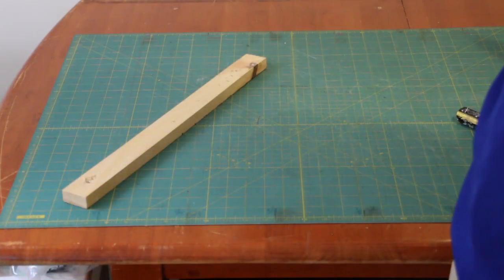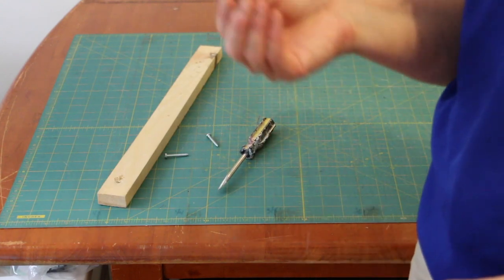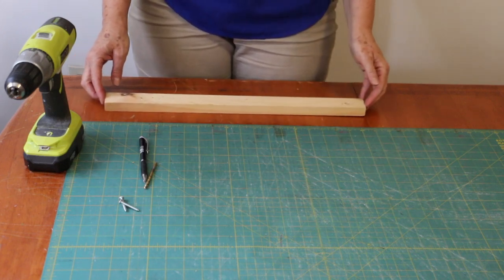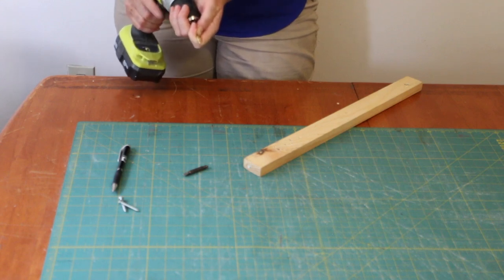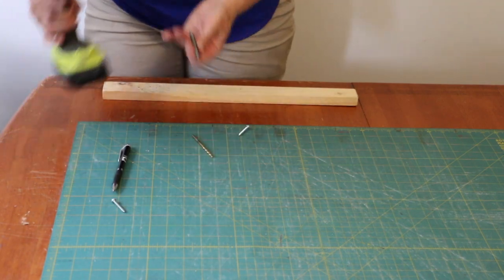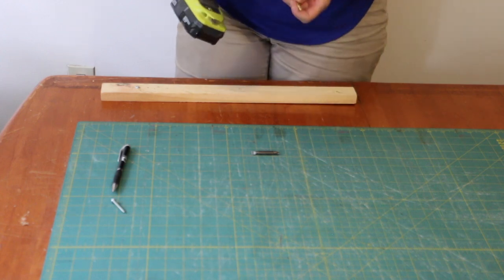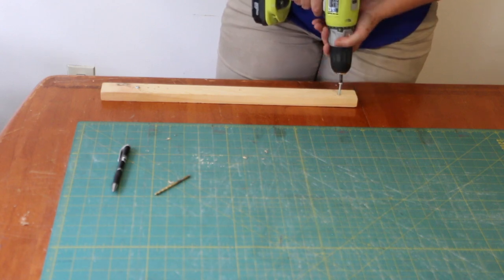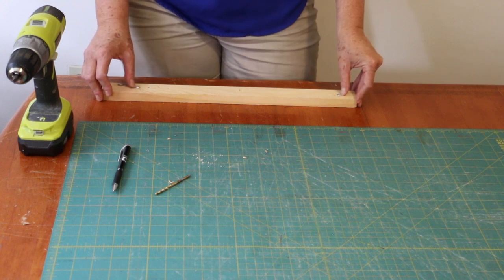Simple Handy Ruler Storage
Check out this super simple way to store your rotary cutting rulers right where you need them on your cutting table.